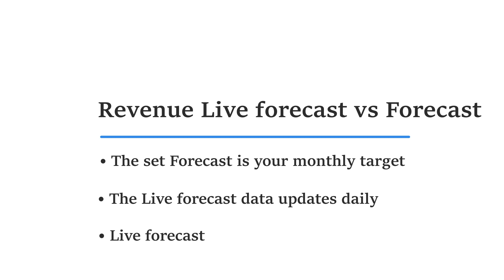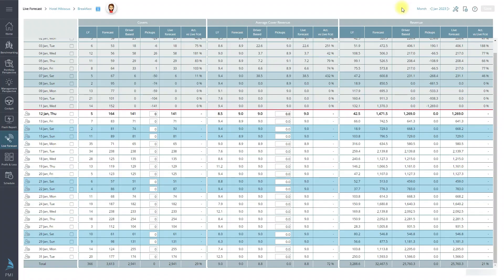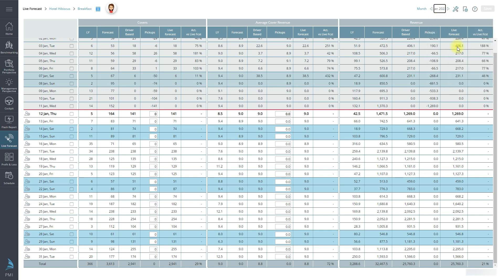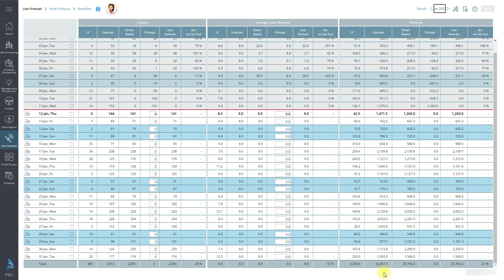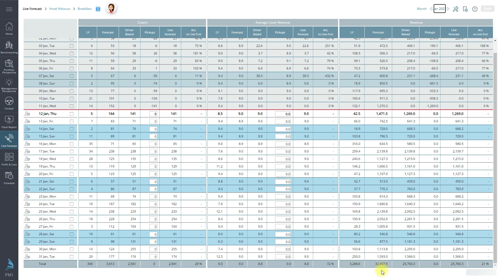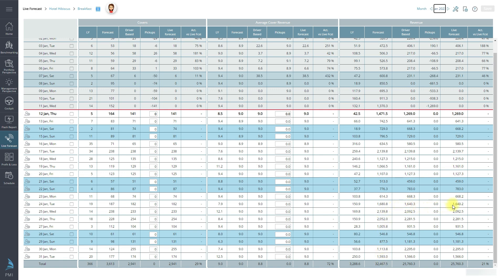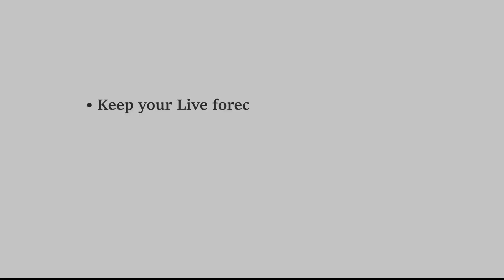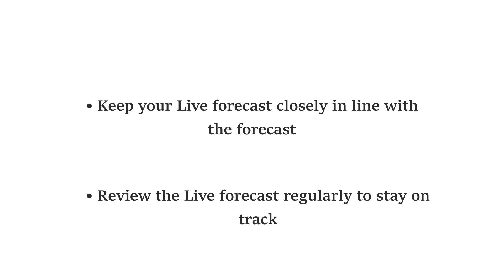Revenue Live forecast vs Forecast (2:03s)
Aligning the Live forecast to the Forecast

00:00 The difference
00:46 Review values
01:41 Reminder